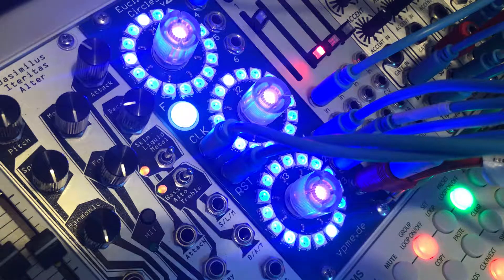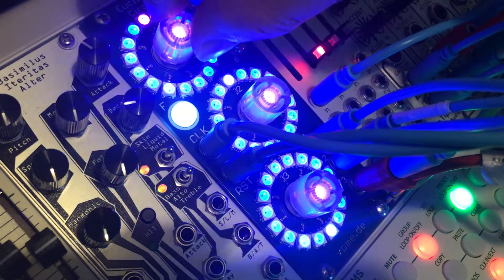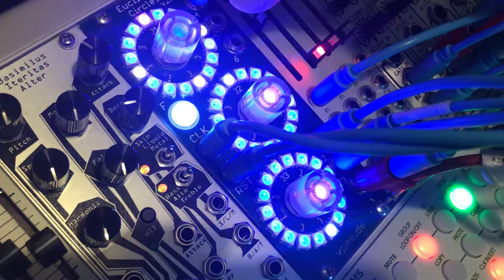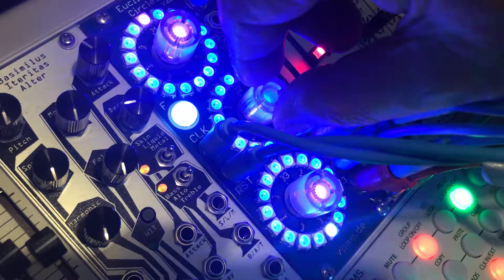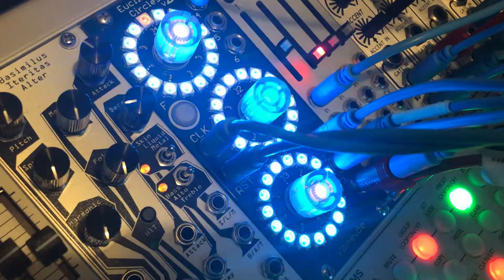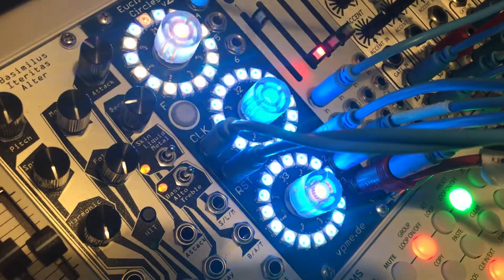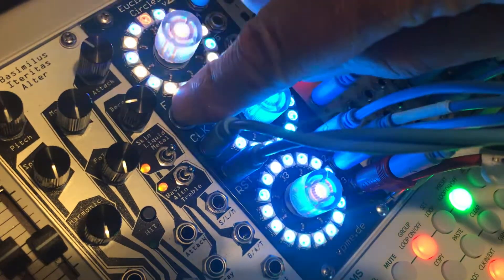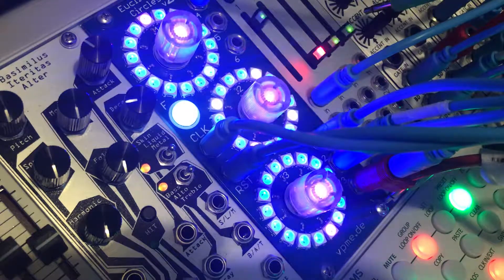Euclidean Circles v2 in use.